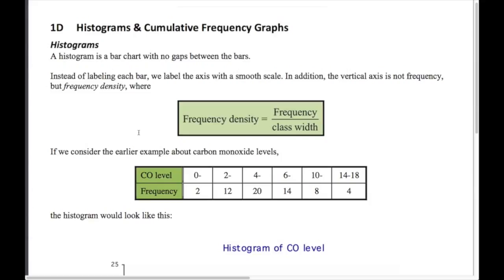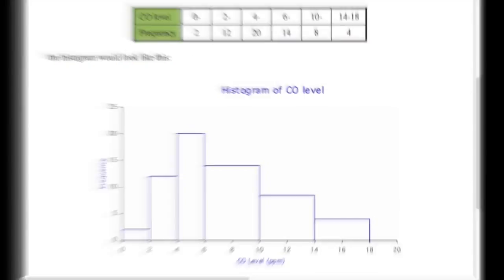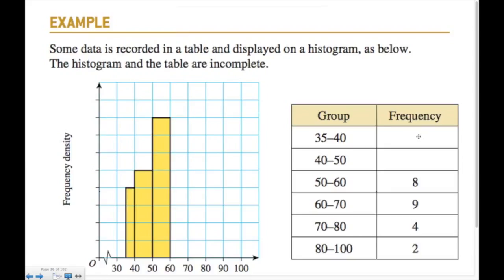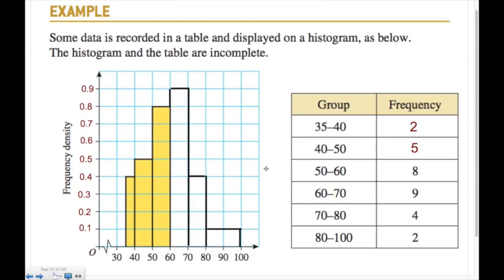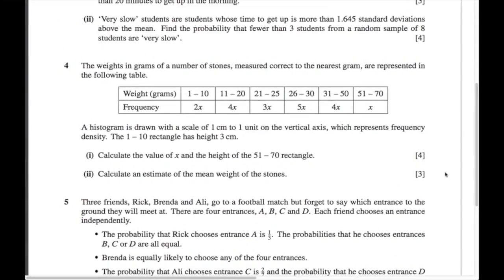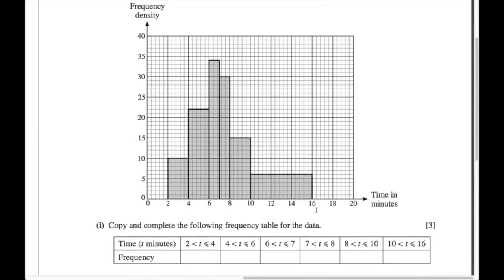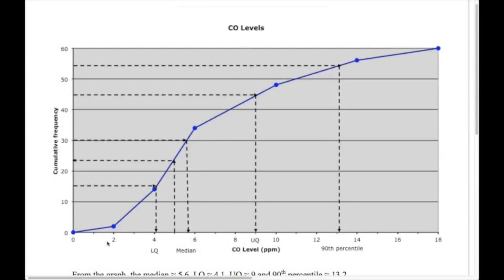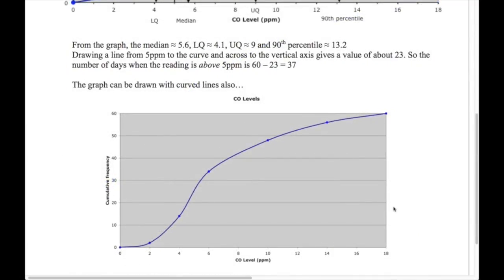AS Mathematics for CIE - S1 Representation of Data 4 - Histograms & Cumulative Frequency graphs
Updated the title slide that was wrong!